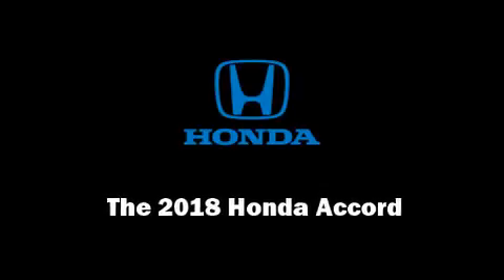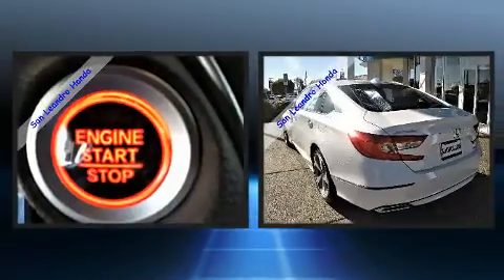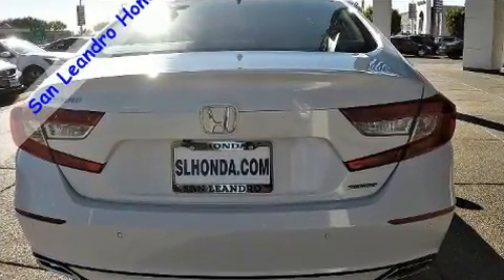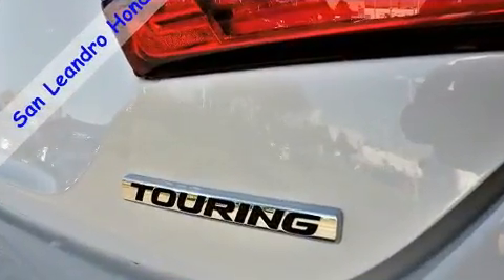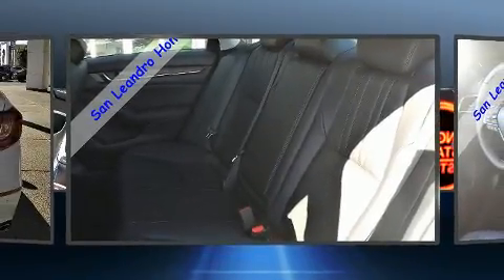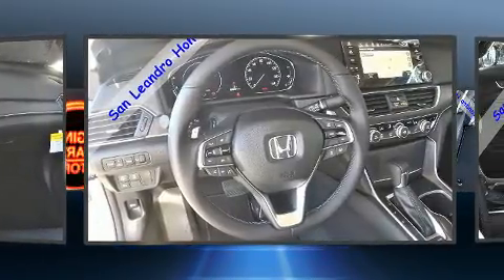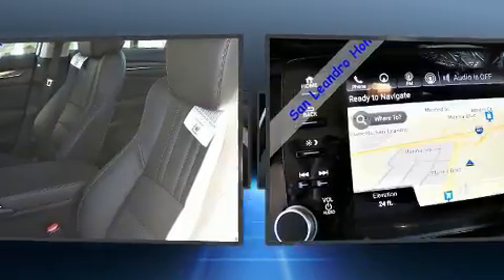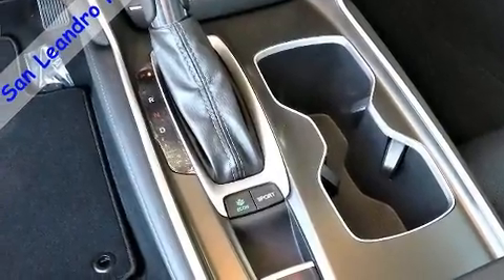2018 Honda Accord Touring in San Leandro, CA 94577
Outstanding design defines the 2018 Honda Accord. It features a front-wheel-drive platform, an automatic transmission, and an efficient 4 cylinder engine. A turbocharger further enhances performance, while also preserving fuel economy. This model accommodates 5 passengers comfortably, and provides features such as: heated and ventilated seats, fully automatic headlights, power moon roof, lane departure warning, blind spot sensor, cruise control, and power seats. Features such as automatic climate control and leather upholstery prove that economical transportation does not need to be sparsely equipped. The unique heads-up display projects vehicle information onto the windshield, including speed, gear selection and engine speed. Drivers benefit by not having to take their eyes off the road. Audio features include an AM/FM radio, steering wheel mounted audio controls, and 10 speakers, providing excellent sound throughout the cabin. Take assurance in side curtain airbags, providing head protection in the event of a severe collision. Our aim is to provide our customers with the best prices and service at all times. Stop by our dealership or give us a call for more information.